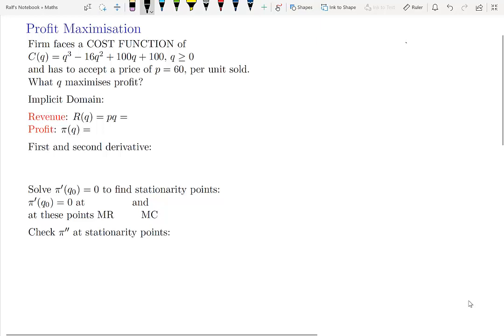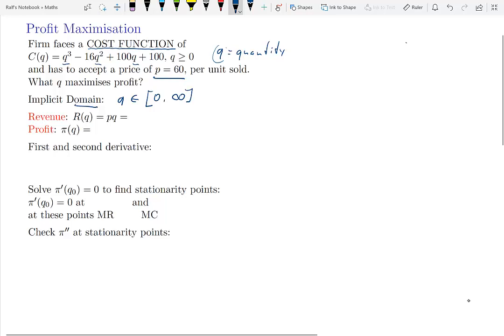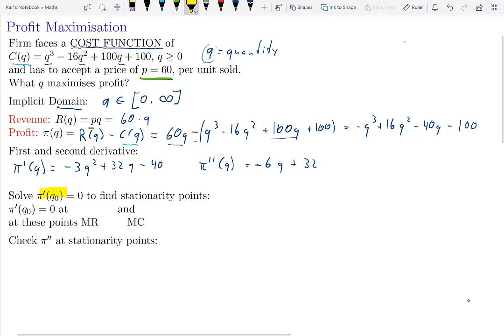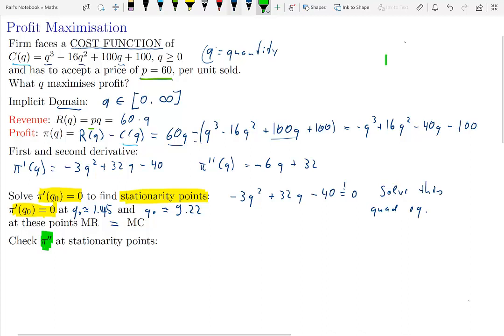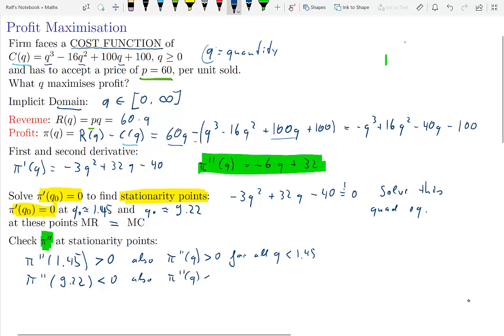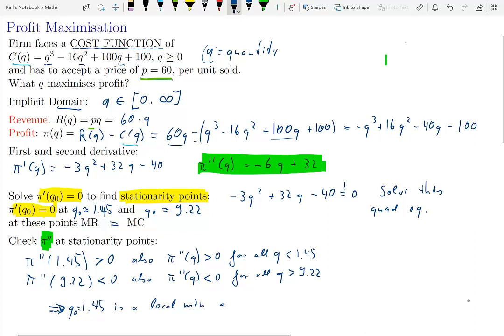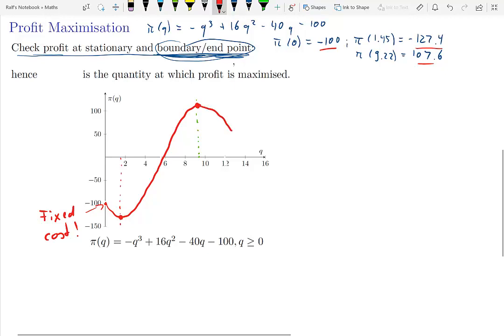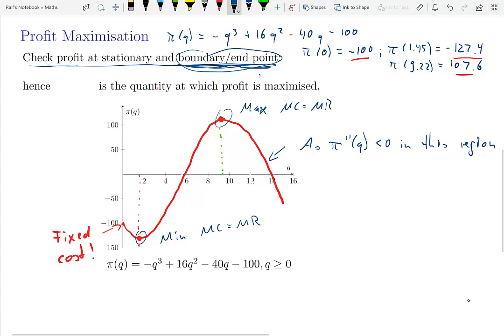Profit Maximisation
A worked example for univariate profit maximisation in a competitive market (firm is a price taker).